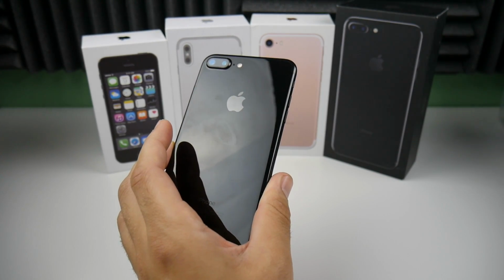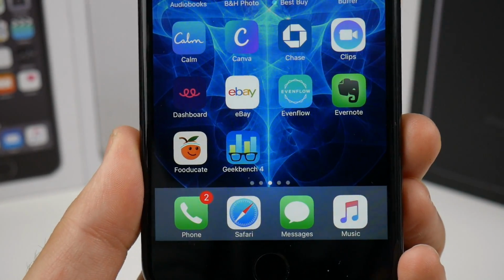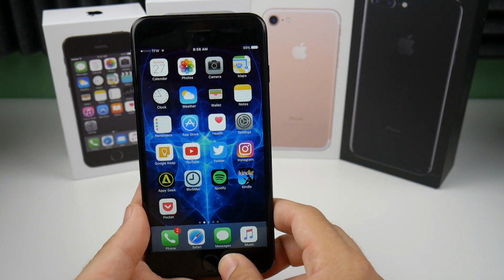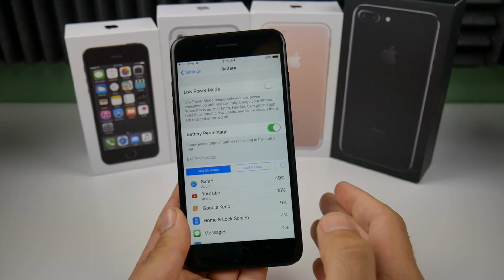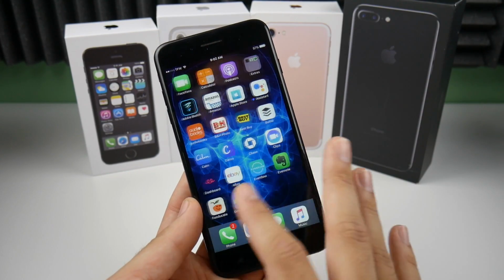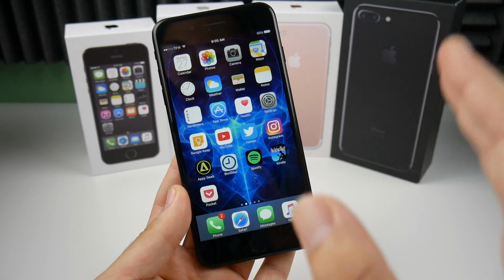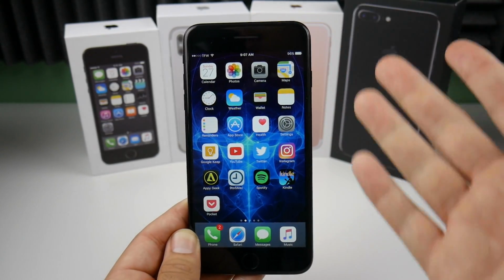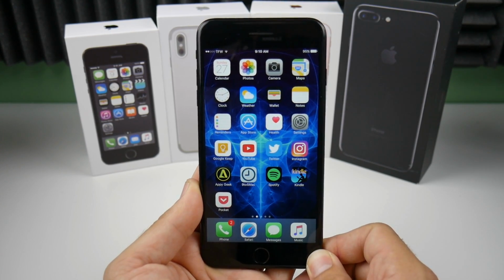iPhone 7 Plus: 1 Year Later Experience (2017)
Apple iPhone 7 - 1 Year Later Experience. After using the iPhone 7 extensively for over a year now I share with you my subjective experience using this phone with the intentions of helping those out who are still in the market for the older iPhone 7 or looking to grab one at a discount when the iPhone 8 arrives. Any questions, comments, concerns, drop them down below in the comment section of this video!